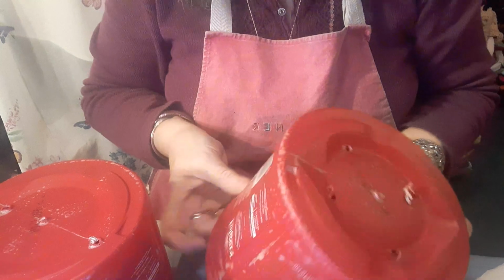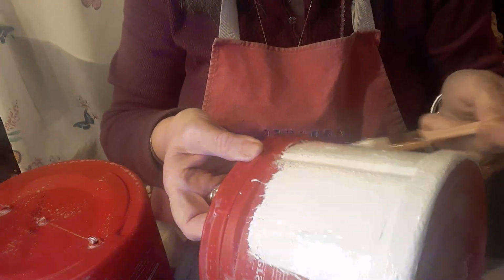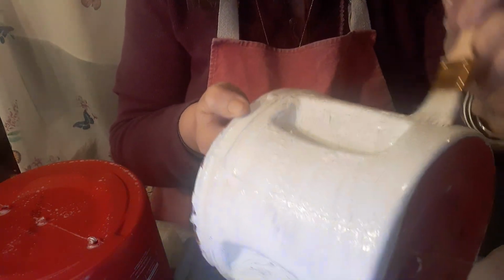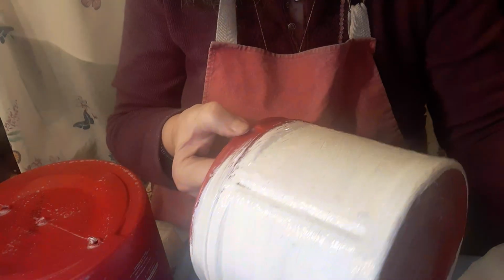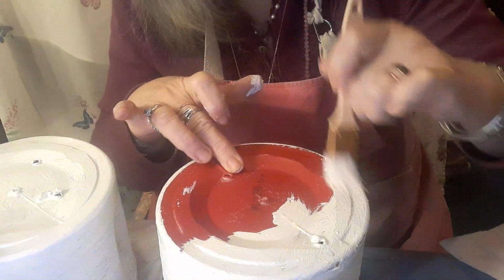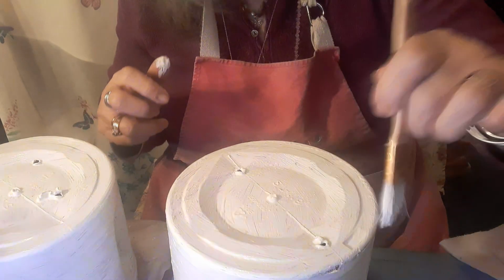A Great Way to Create Your Own Container Garden Pots by Repurposing Red Coffee Plastic Containers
In this video, I am painting on more of those plastic red coffee containers in hopes of creating more recycled containers for my container gardening of herbs and flowers.  Painting them with acrylic paints of white, blues, oranges, yellows, reds, and greens.  Finishing them with two coats of clear sealer to help battle the elements when placed outdoors for the summer months.